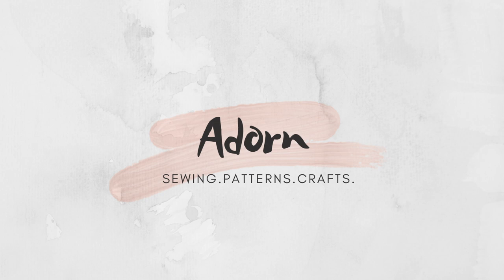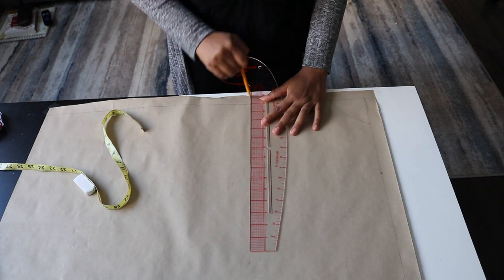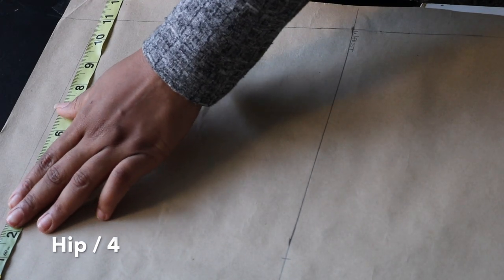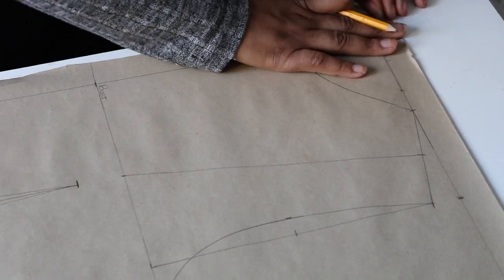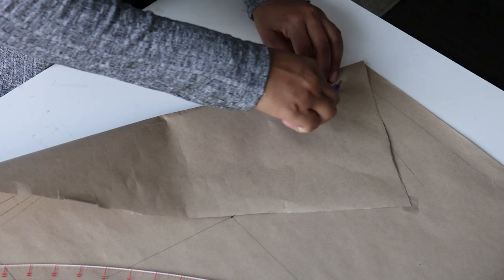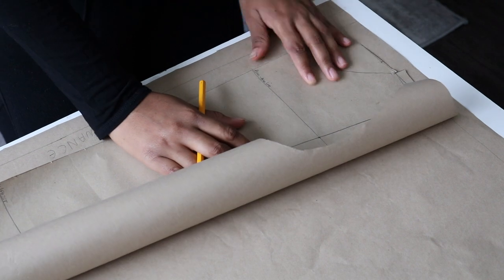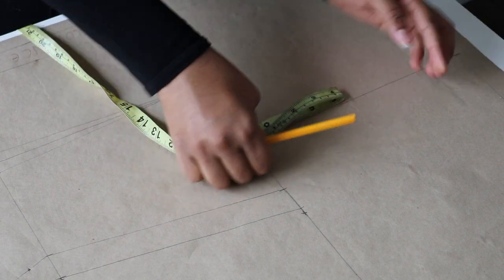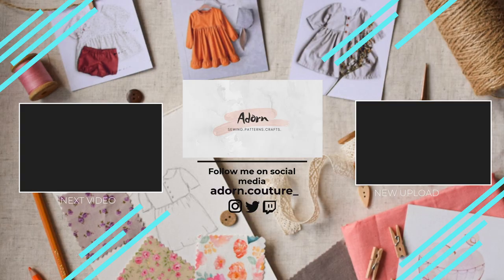HOW TO: DRAFT A BASIC BODICE PATTERN [PATTERN MAKING] [DETAILED] [BEGINNER FRIENDLY]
Hello everyone,
Welcome back! Today's video is on Pattern making - how to draft a basic bodice pattern. This pattern is the base, the foundation and it can be modified, customized and tweaked to make any outfit. It's very well detailed, clear, precise and best part, it's also beginner friendly. Thanks!